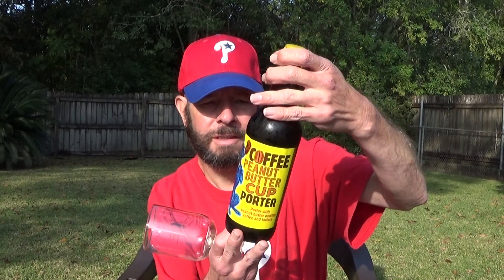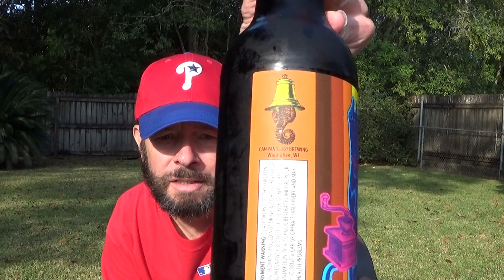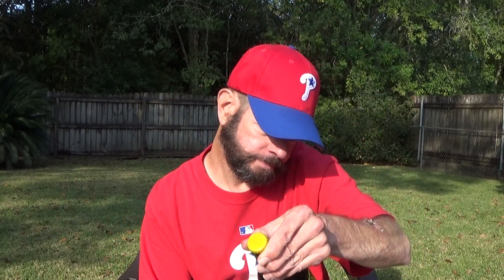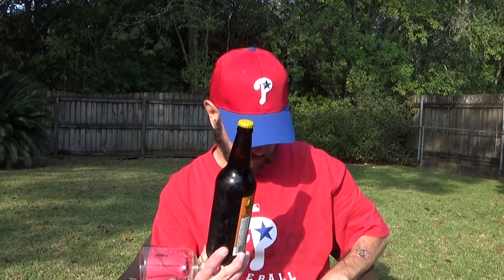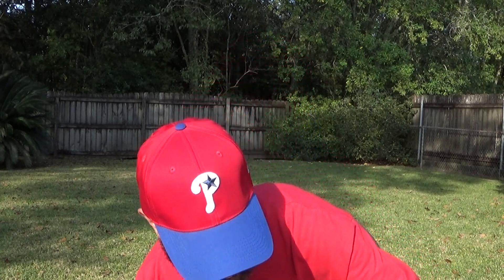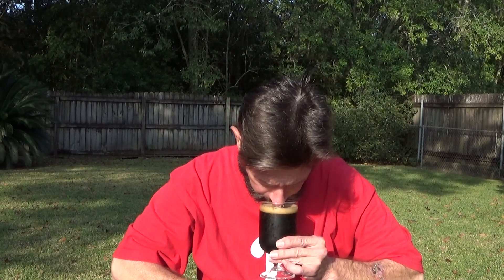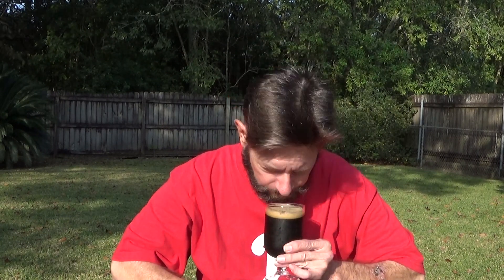Louisiana Beer Reviews: Campanology Coffee Peanut Butter Cup Porter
9% alcohol. Introduced in 2020. Brewed in Wisconsin by Octopi Brewing for Campanology Brewing (Trader Joe's).

"Beer for dessert? Dessert beer? Both, please. And thank you.

Campanology Coffee Peanut Butter Cup Porter, typical of porters, is a dark beer. It starts with more sugar than usual (roughly 30%). This makes the end result sweeter. The extra sugar provides more food for fermentation, which also results in higher gravity; in this case, 9% alcohol by volume (ABV). It’s brewed with chocolate malt, roasted barley, and coffee. Milk sugar contributes a creamier mouthfeel and some peanut butter powder gives it, well, hints of peanut butter! These nutty notes ride on top of the dark, dense porter body and play upon the more prominent chocolate and coffee flavors.

What the occasion for this beer? No need to be too specific, although it makes a good end to a savory meal. It also serves nicely as a liquid dessert, by itself, or paired with one or two of our famous Trader Joe’s Dark Chocolate Peanut Butter Cups.

We hinted at this in an episode of our podcast, Inside Trader Joe’s, way back in June, and now it’s finally here! We’re selling each 22 fluid ounce bottle of Campanology Coffee Peanut Butter Cup Porter for $3.99 (plus deposit where required), while supplies last!"